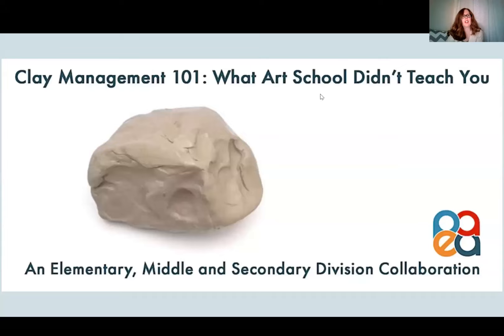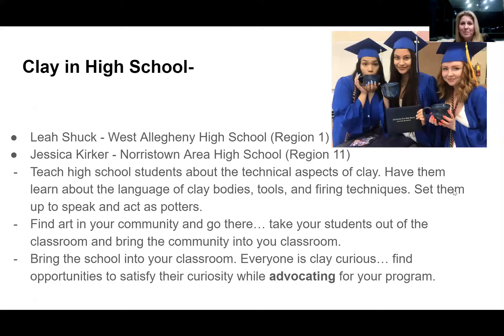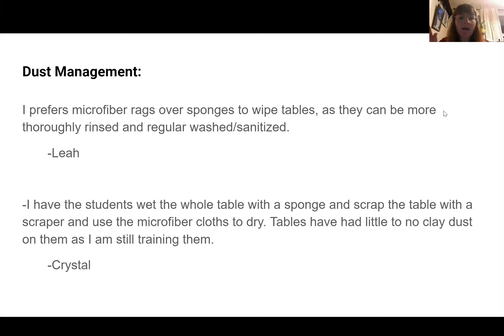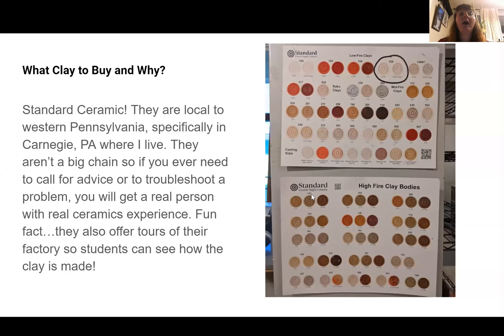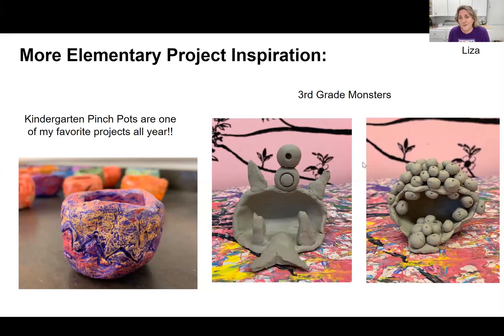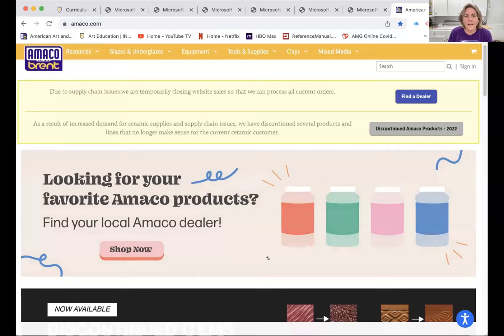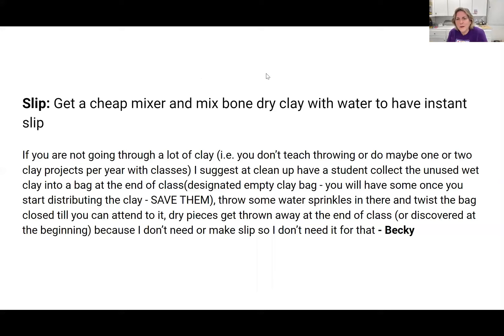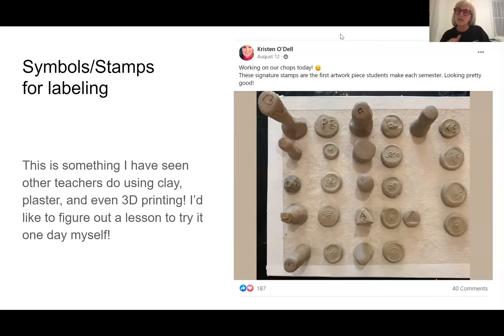PAEA Online Event Elementary, Middle and Secondary Division Collaboration Clay Management 101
PAEA Online Event - Elementary, Middle and Secondary Division Collaboration - Clay Management 101: What Art School Didn’t Teach You - October 2022
A panel of experienced teachers discuss everything you need to know to start incorporating clay into your K-12 art classroom.
Dust management and general safety
Must have tools
What clay to buy and why
Kiln basics such as drying, loading, firing and general maintenance
Glaze basics such as types, brands and techniques
Clay reclaim and slip